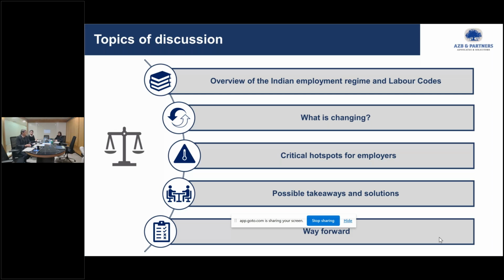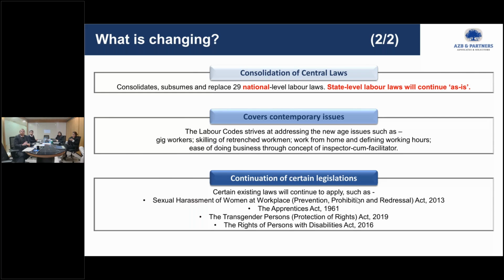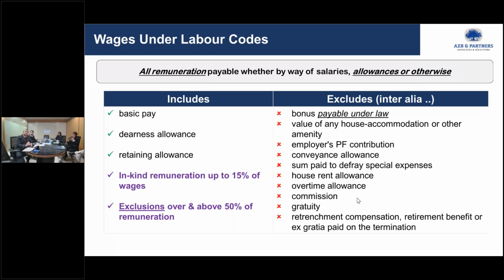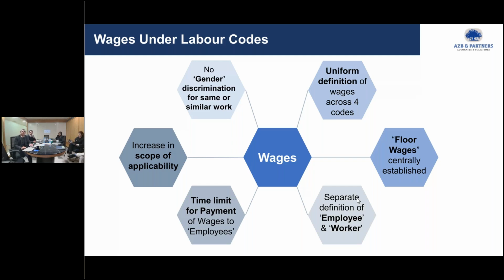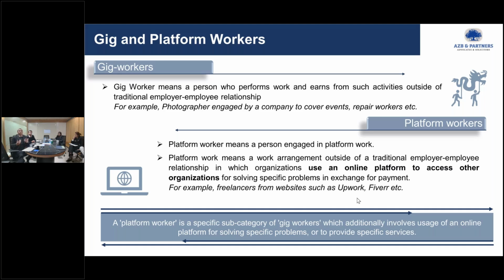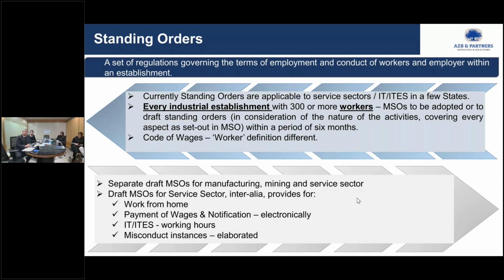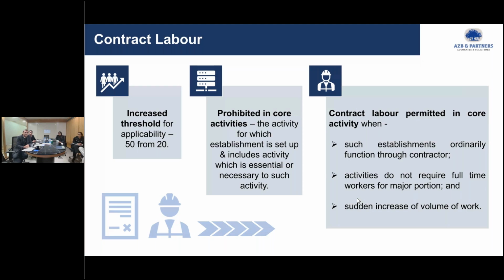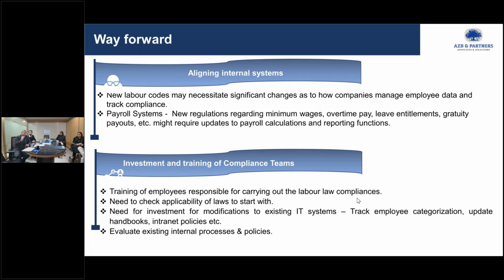Surviving the Labour Code Minefield The Critical Employer Hotspots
With India’s new Labour Codes on the horizon, employers are facing a complex transition that requires urgent attention and proactive legal strategy. This webinar, hosted by AZB & Partners, is designed to help organizations understand the evolving Indian employment law regime, decode the proposed changes, and prepare for the compliance challenges ahead.

Whether you’re a business owner, HR leader, in-house counsel, or compliance officer, this session offers practical guidance to help you adapt to the new legal landscape and avoid costly pitfalls.

📌 Topics covered include:

- Overview of the Indian Employment Regime

- The current legal framework and the objectives behind the new Labour Codes.

- What’s Changing

- Key reforms in the Industrial Relations, Wages, Social Security, and OSH Codes.

- Impact on existing HR and employment policies.

- Critical Hotspots for Employers

- Key areas of legal exposure, policy gaps, and compliance vulnerabilities.

- Real-world implications for workplace processes.

- Strategic Takeaways

- Suggested compliance solutions, timelines, and action plans for smooth transition.

- Best practices for legal and HR teams to stay ahead of the curve.

Join us for this timely and insightful session to build resilience, reduce risk, and ensure your organization is compliant and future-ready under the upcoming Labour Codes.

To view this webinar and read other content from the panel please

For advice and how we can showcase your content, reach engaged global audiences and create new relationships by building your firm and advisors’ brands please contact

0:00 - Introduction
4:36 - Agenda
5:55 - Indian Employment Regime
8:25 - What Is Changing
13:30 - Labour Codes vs State Laws
16:20 - Critical Hotspots For Employers
16:43 - Wages Under Labour Codes
29:26 - Gig & Platform Workers
35:20 - Standing Orders
39:35 - Fixed Term Employee (FTE)
42:21 - Contract Labour
46:18 - Other Critical Hotspots
48:38 - Penalty & Compounding
49:33 - The Way Forward
50:56 - Q&A
59:33 - Outro